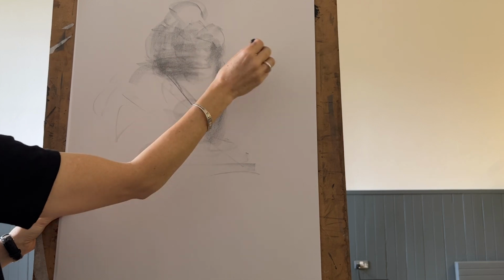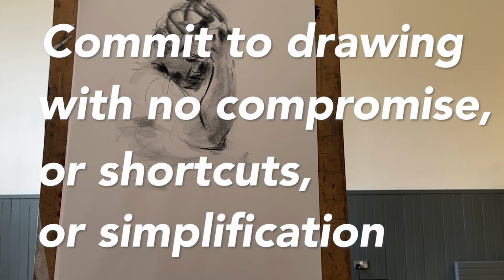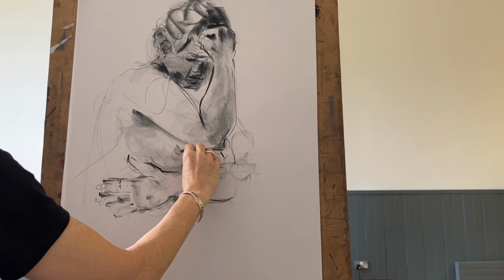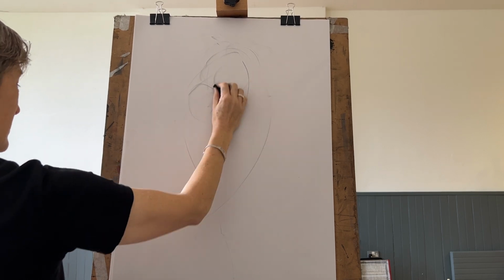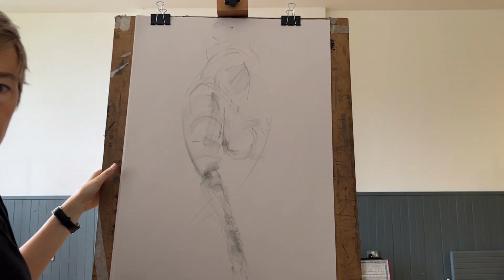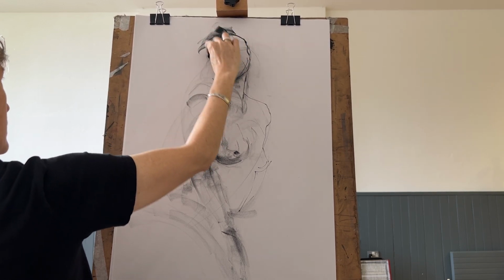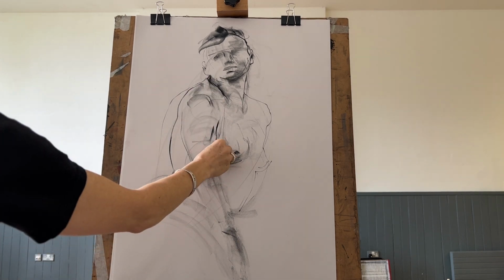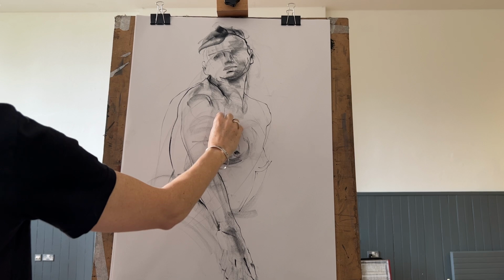Advice for Life Drawing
Figure drawing advice: some tips to use for when you are at a life drawing session. Focus on drawing what you see and decide what is most important to draw